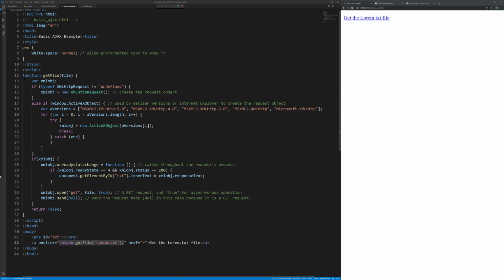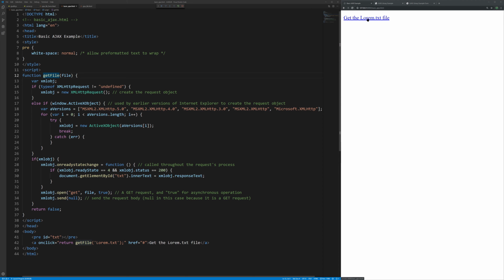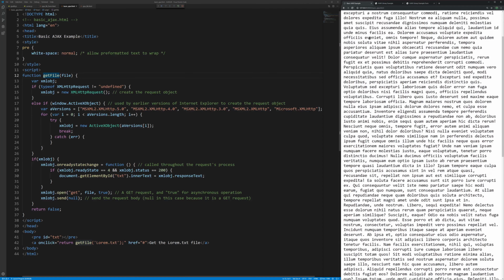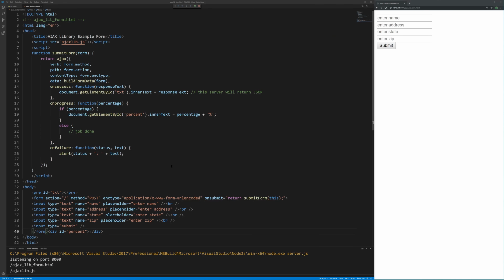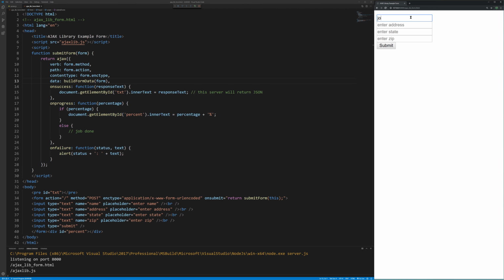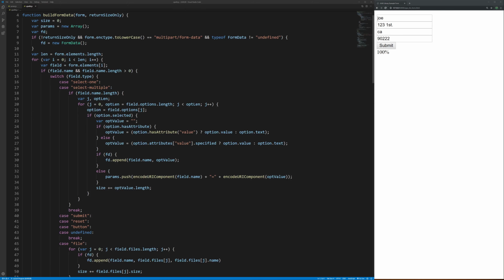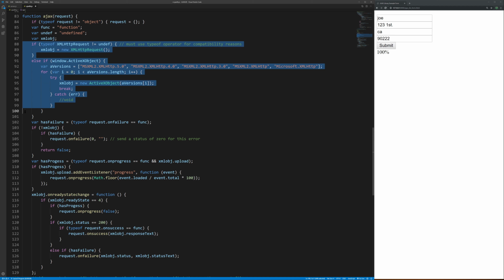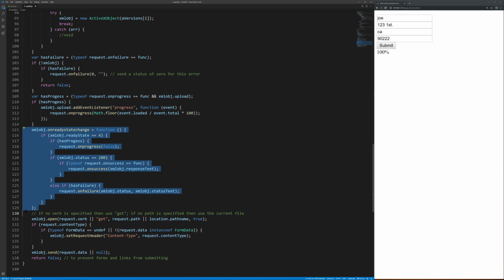Create Your Own Custom AJAX JavaScript Framework/Library (9 Minute Video)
This is a great little library for making AJAX as simple as possible with as little code as possible. It is a great starting point for something more complex. The code has been tested to work on Internet Explorer 6 and newer, including Chrome, Firefox, Safari, Edge...

Many people use the large jQuery library just for the AJAX function because it is compatible with older browsers.  Well, no more!

To code along, slow the video down and disable the sound.

Basic AJAX example for the novice: 0:05
Same example but using this AJAX library: 1:40
First look at the AJAX library file (the request object): 2:43
Posting FORM data with this library: 3:52
Second look at the AJAX library file (complete examination): 6:16
Node.js echo-server code used for this video: 9:18